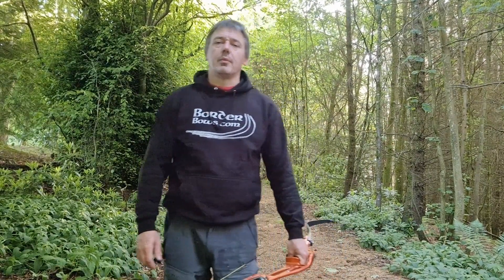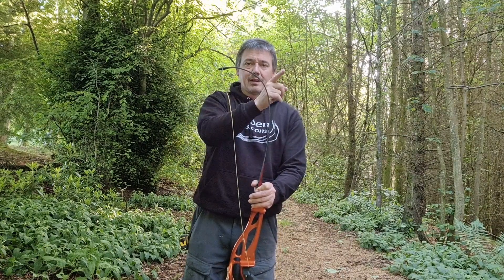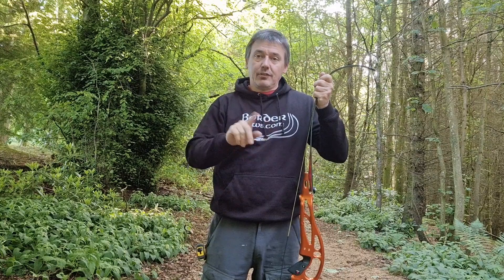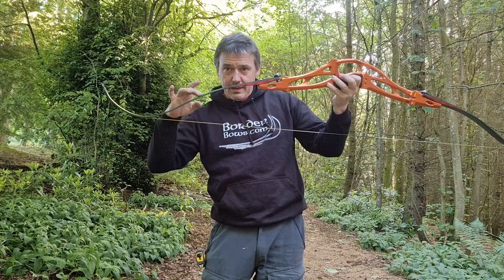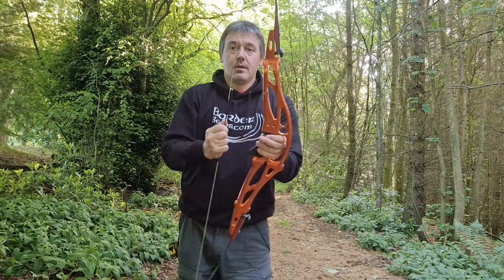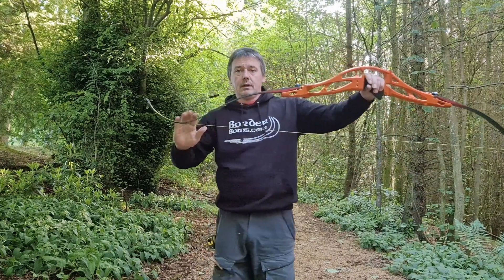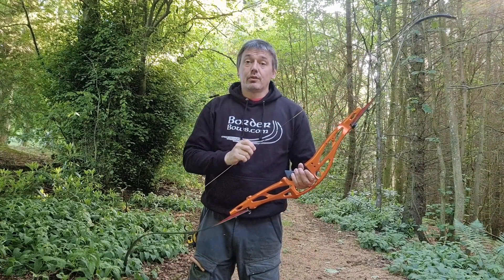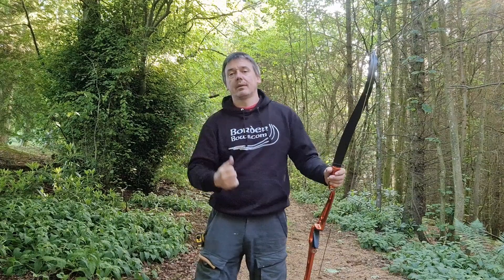Brace height and bolt position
vertical stability is related to bolt position and brace height.
higher preload means faster arrow speed, but often at the expense of stability and this is KEY.

look at the stored energy per pound of draw force of a wound in vs wound out, and you can see the extra energy.
do the percentages and you will see wound in stacks while wound out is smoother.
but some of the stack issue can be undone, at the same time the vertical stability issue addressed with lower brace heights when wound IN.